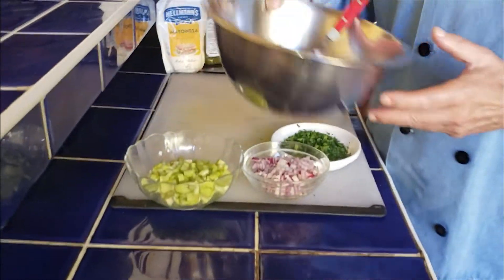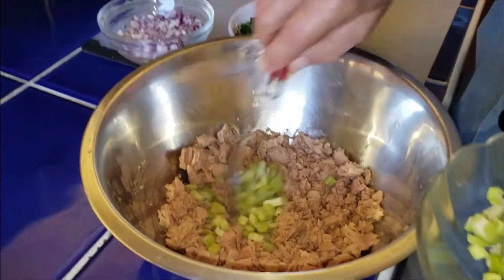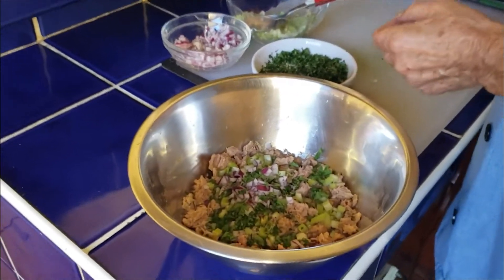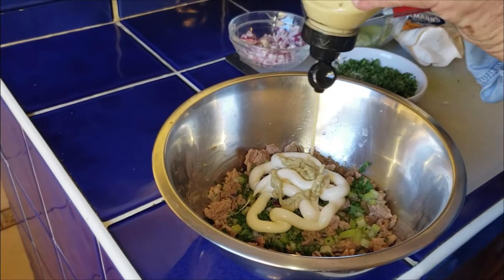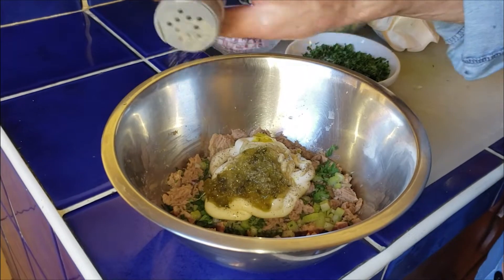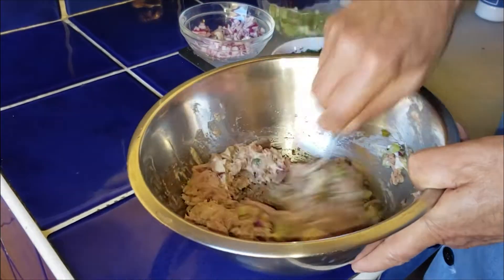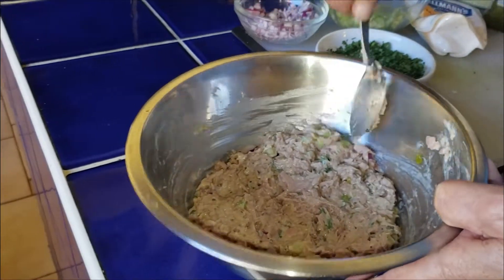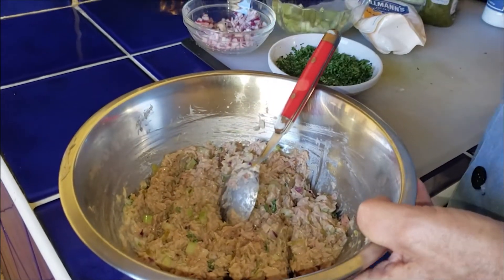Tuna fish salad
In the old days most Tuna was used for canning, until the rest of the world followed the Japanese style of cooking with many delicious raw tuna dishes